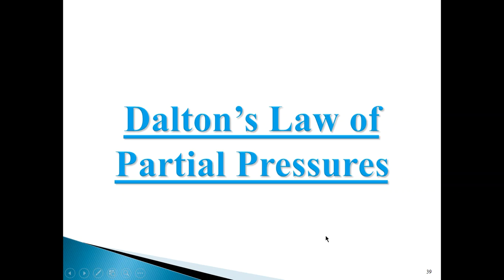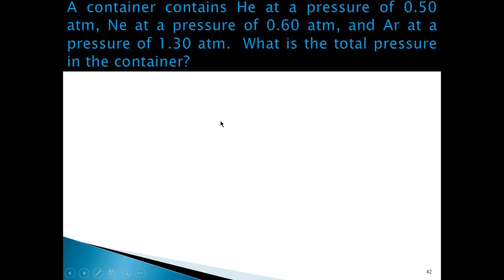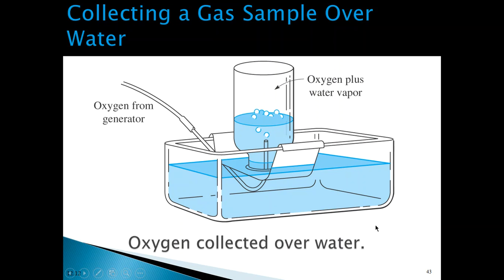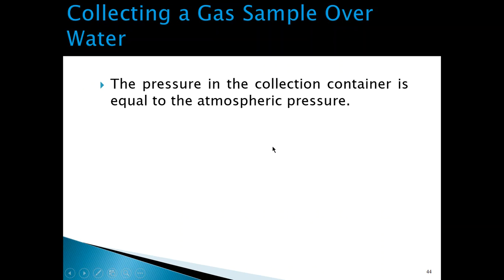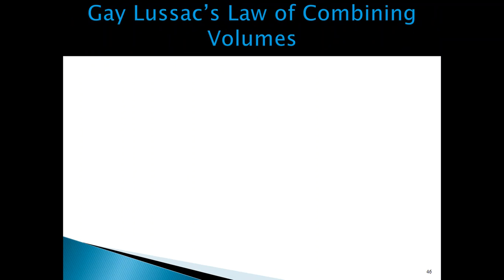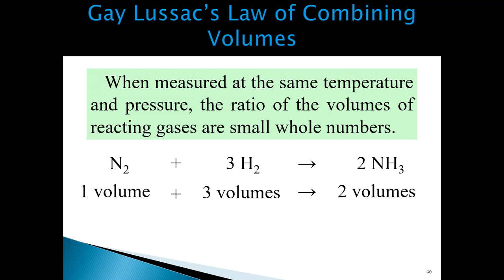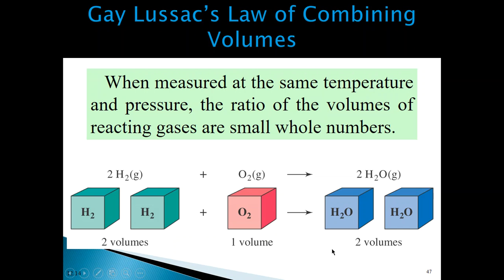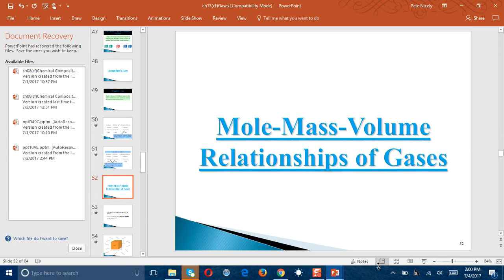Chapter 13 Dalton's and Avogadro's Law